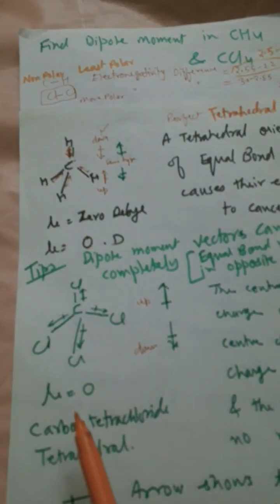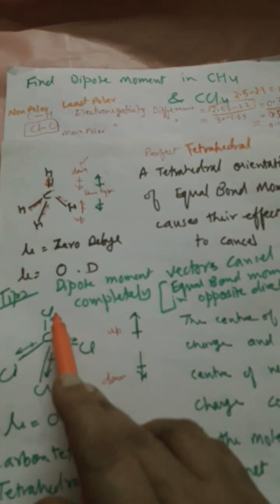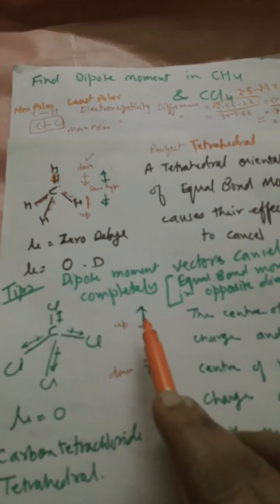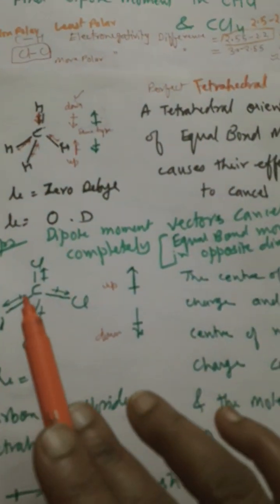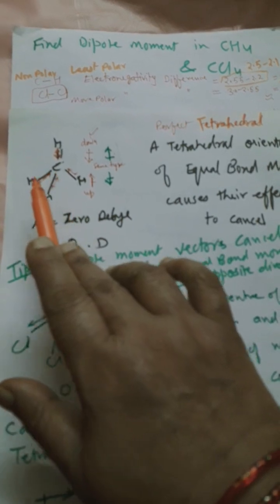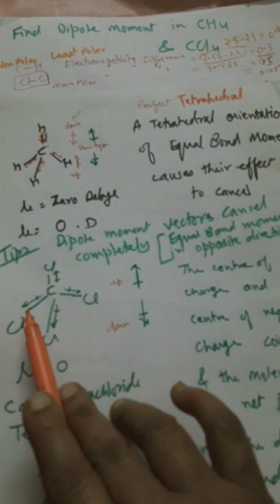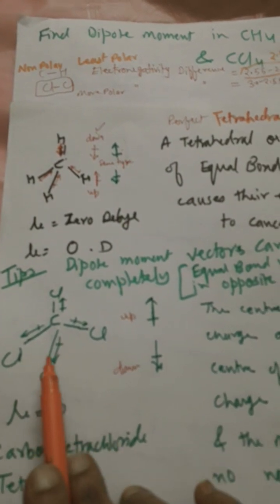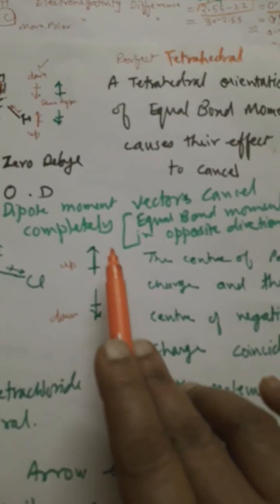s336 Dipolemoment in CH4 & CCl4 ,polarity of C -Cl & C-H bond @ Veena Dixit Chemistry IIT jee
Dipolemoment in CH4 & CCl4 polarity of C-H & C-Cl Bond @ Veena Dixit Chemistry IIT jee